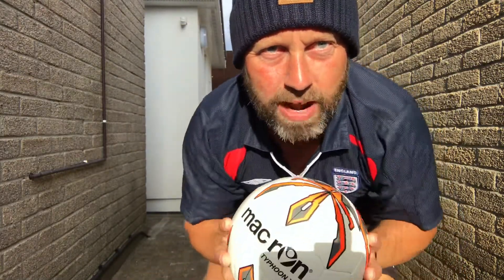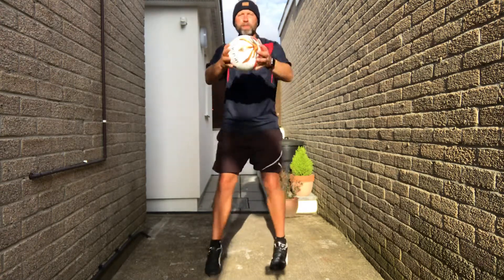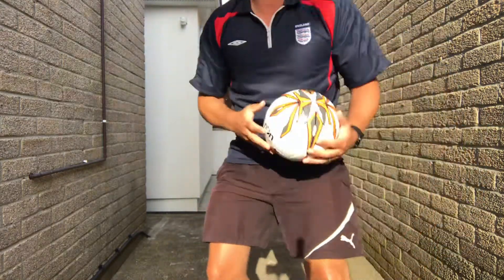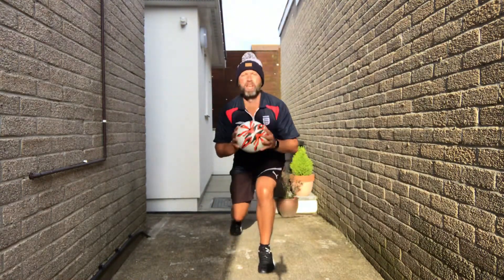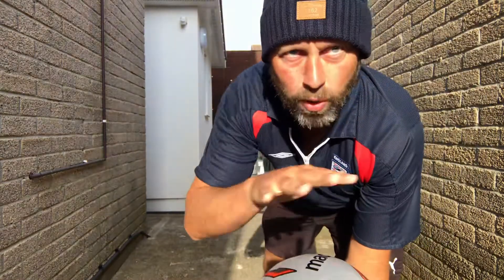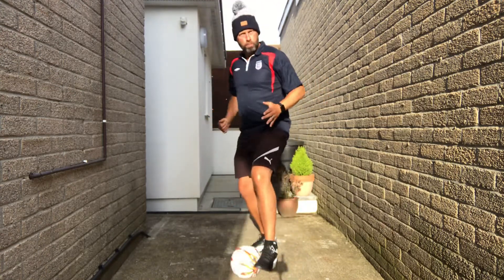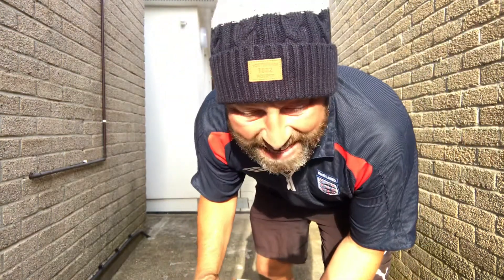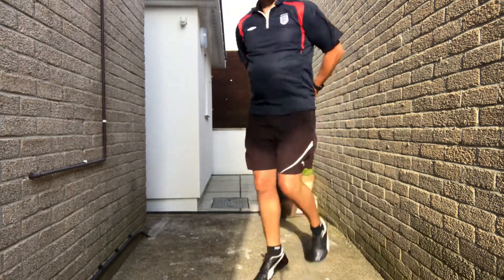Mr Bridger’s Football Fitness 27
Four minutes of football fitness interval training.